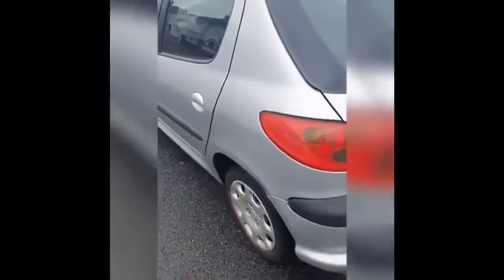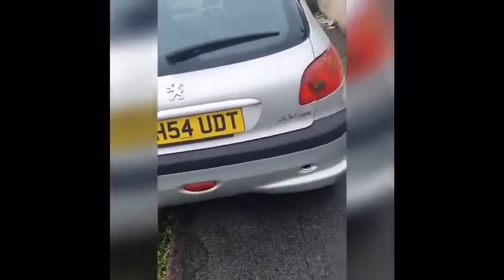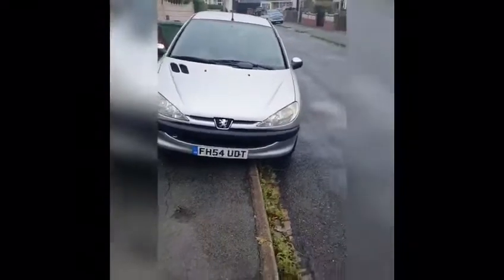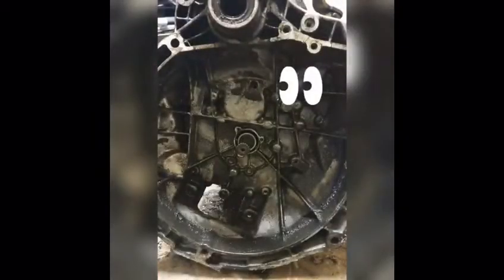Flipping Cars. No.1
Can anyone buy and sell cars for a profit & what is envolved?

Car. Peugeot 206s 1.4 hdi 54 plate
Soundtrack. Shadow of Light
Editor. Dee Sparks
Camera. Galaxy s10e
Channel. G.M.Styling